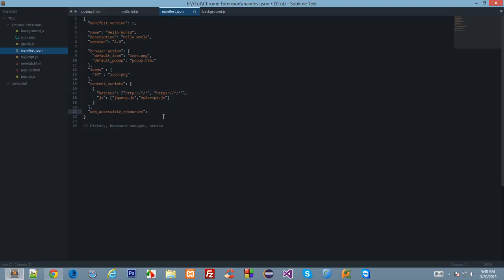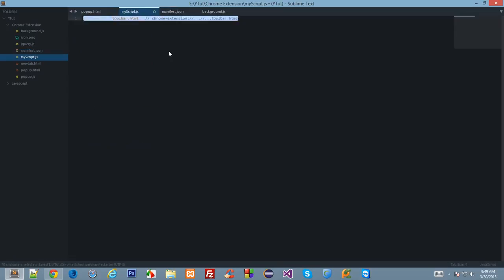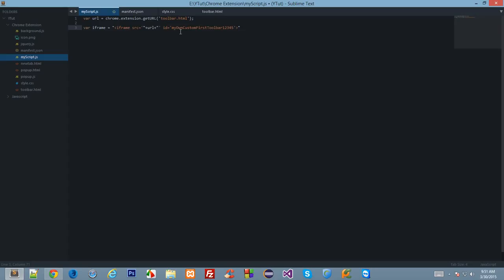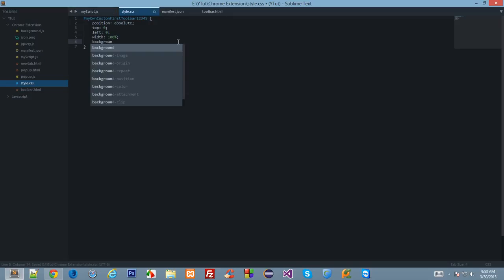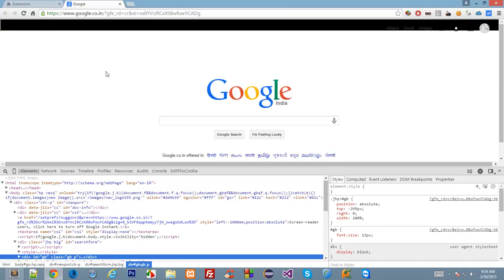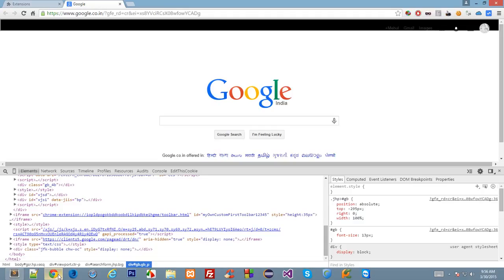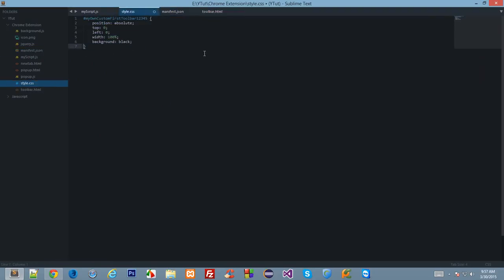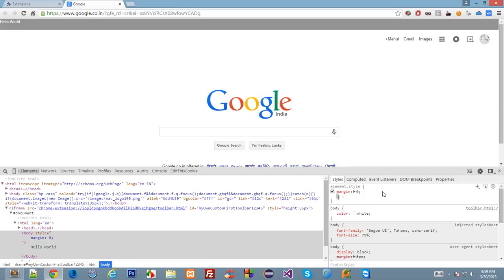Chrome Extension Tutorial 7 Creating Custom Toolbar